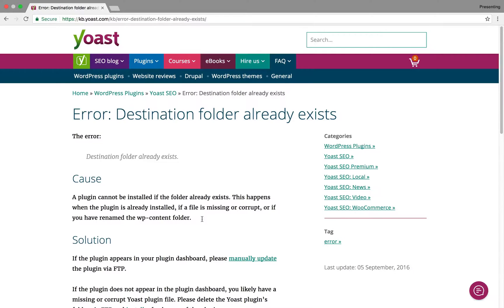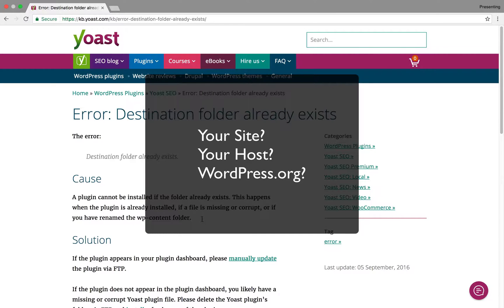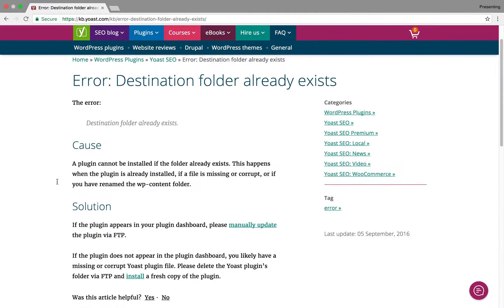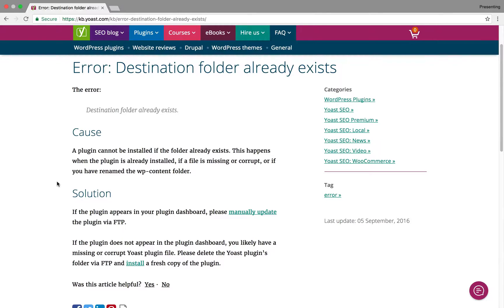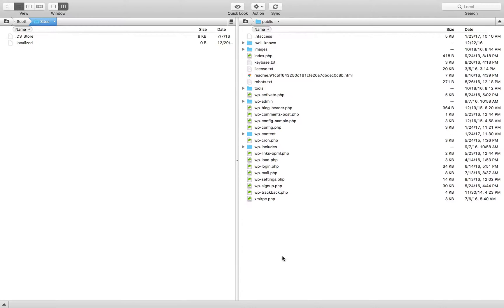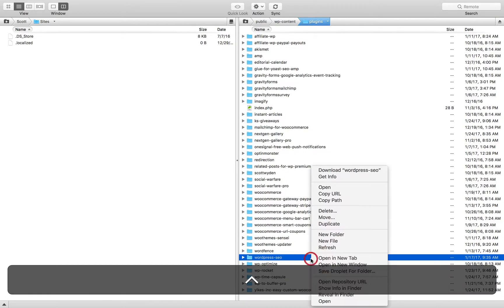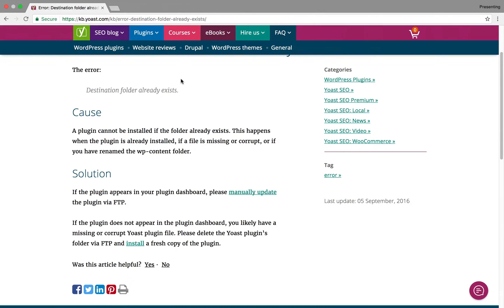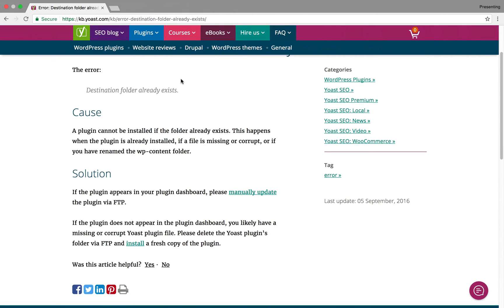What to do if you get the "Destination Folder Already Exists" error in WordPress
This is what to do if you get the "Destination Folder Already Exists" error in WordPress.

Here is a great knowledgeable article from Yoast on the topic